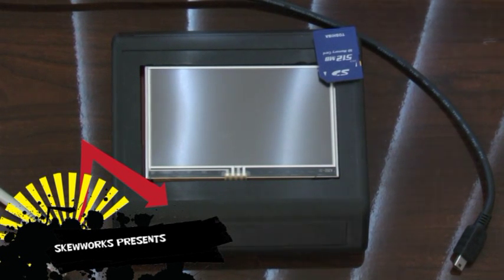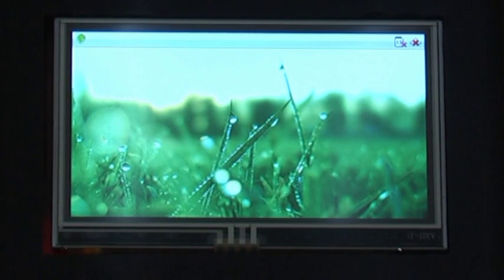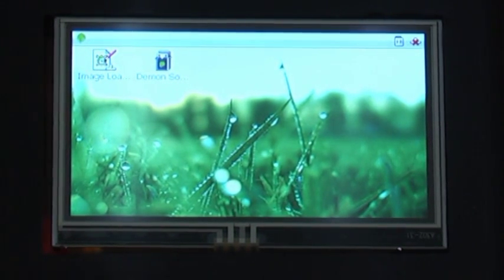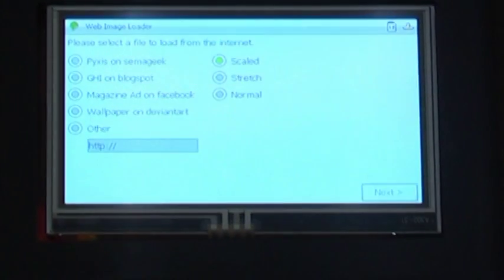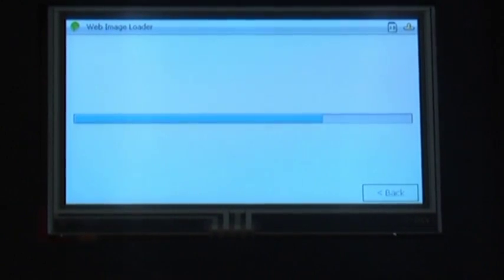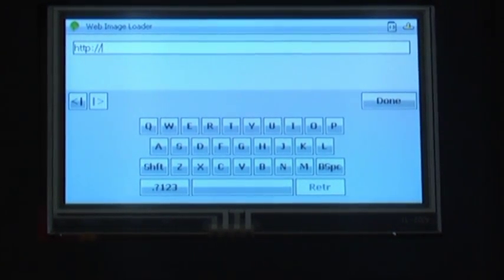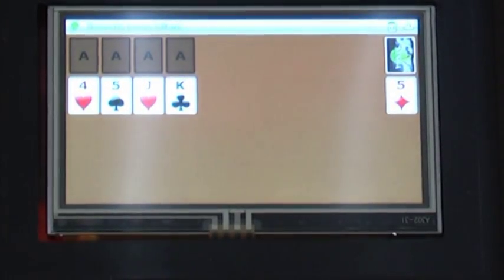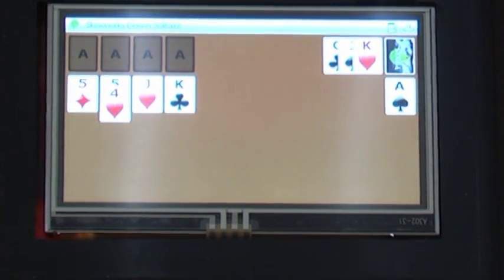Pyxis 2.0 Beta Released!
If you've been waiting for a completely free version of Pyxis OS that runs Microsoft .NET MicroFramework (NETMF) code, your wait is over! The Pyxis 2.0 beta has been released and is ready for you to load on your FEZ Cobra with LCD.

Enjoy full access to touch-screen interface, SD cards, internet, threads, and much more! Right out of the box you'll be able to see images being downloaded over the web to a picturebox or play a nice game of Demon Solitaire. You can also begin developing your own applications! And since we use NETMF your source code is protected from other people viewing.